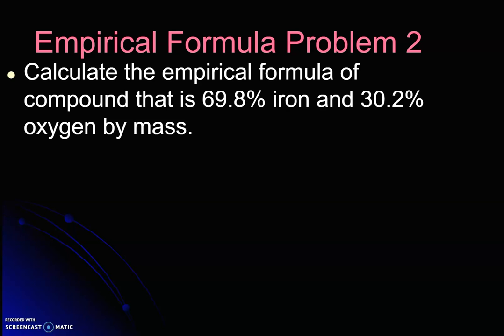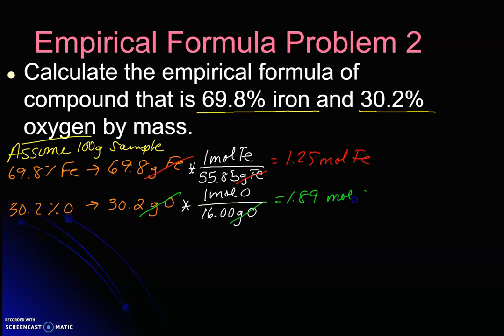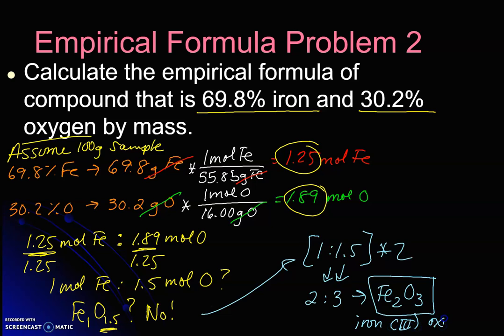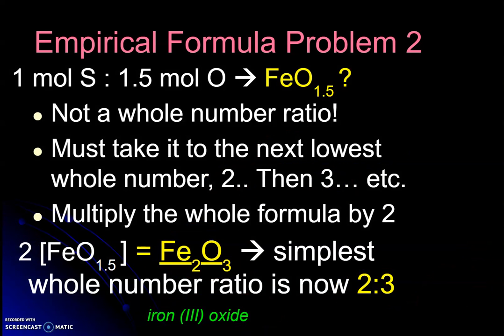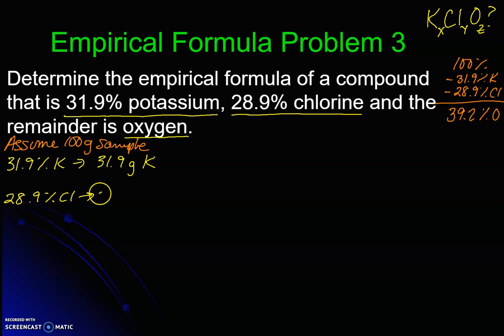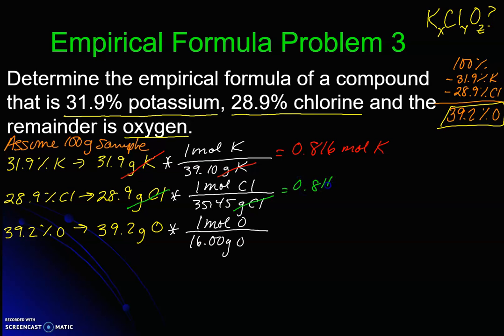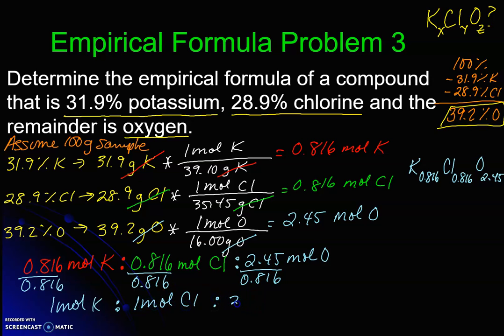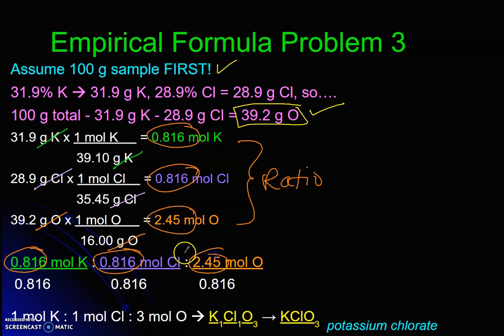7H.7 and 7.09CP - Empirical Formulas: Part 2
This video continues with more complicated empirical formula sample problems.  The first example is what to do when the mole-mole ratio does not work out to be a whole number.  The second example show how to determine a mole-mole ratio between 3 or more elements that make up a compound.